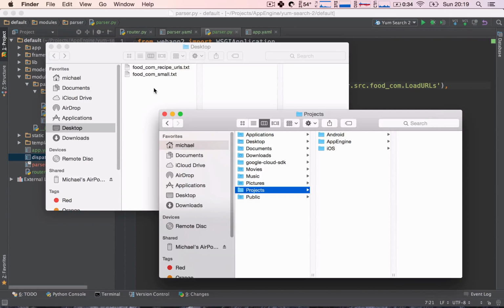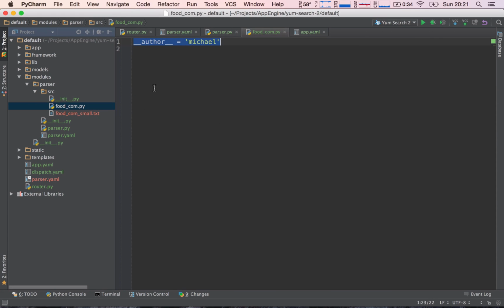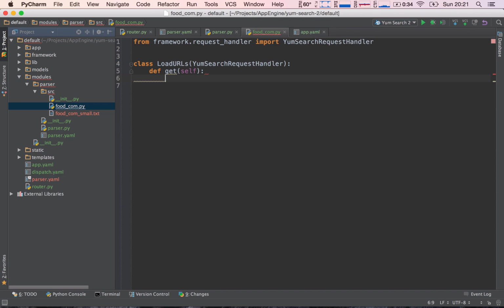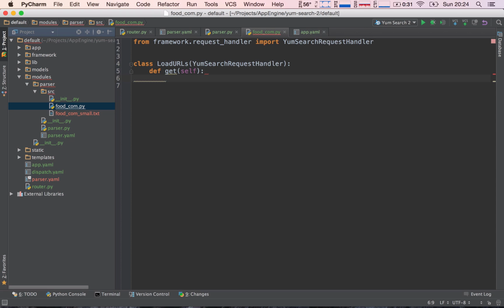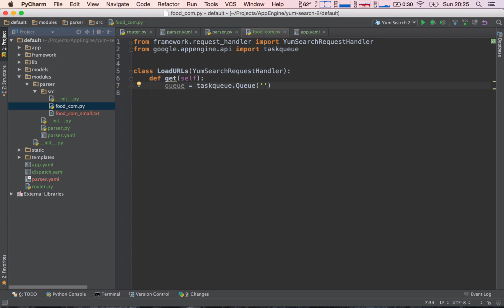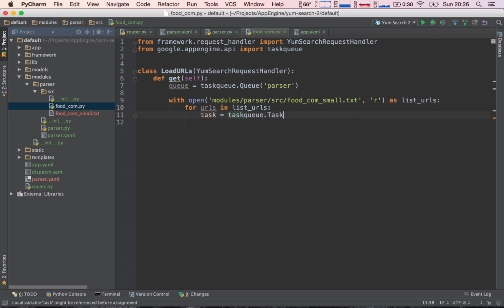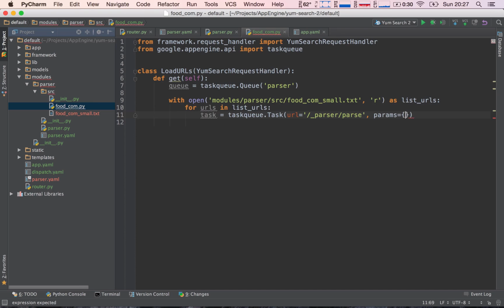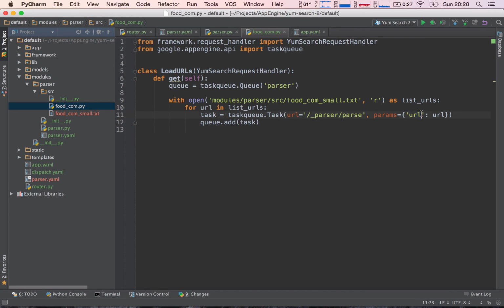Section 09 - Lesson 05: Loading the URLs into our queue